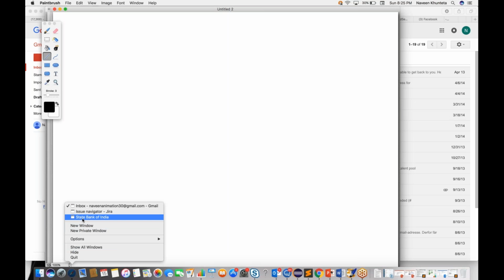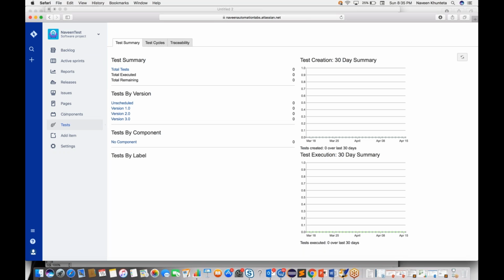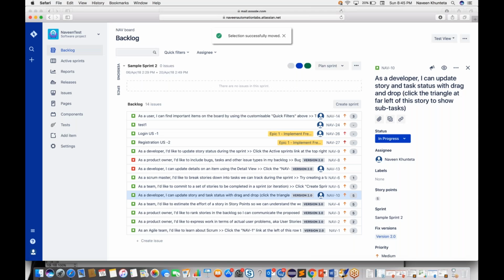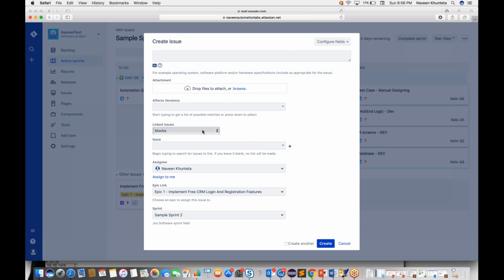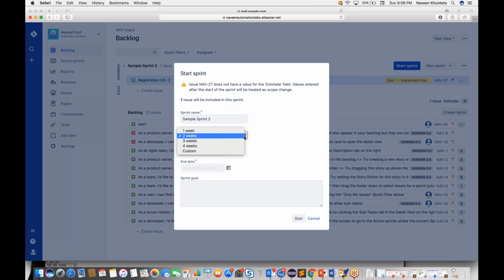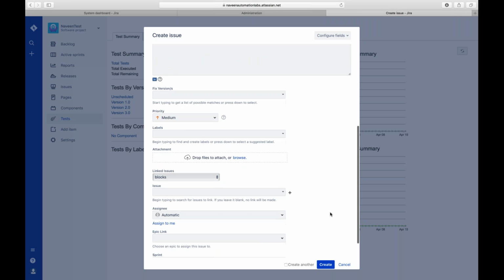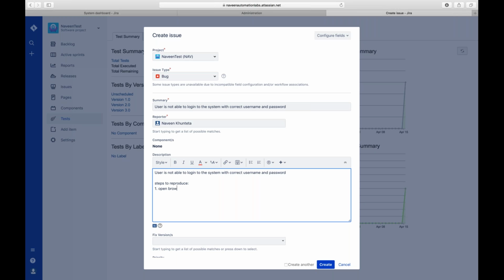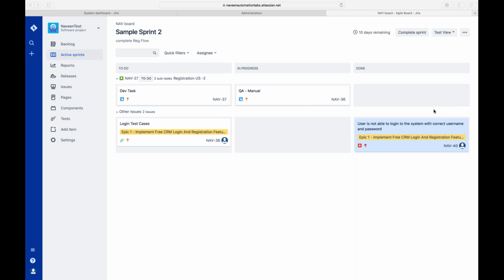JIRA Tutorial for beginners. Install JIRA, Advantages of JIRA, JIRA with Zephyr Integration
Introduction to JIRA & Agile Project Management:

Agenda of the Session Includes Introduction to JIRA and its features, Jira Project, Jira Component, Jira Workflow, JIRA Issue, Demonstration of usage of JIRA.

Learn:
-How to install and configure JIRA tool
-How to create an EPIC/User Story in JIRA
-Sprint life cycle in JIRA
-Backlogs in JIRA
-How to write test cases in JIRA with Zephyr plugin
-Zephyr for JIRA: A Product Overview

感谢您观看
شكرا للمشاهدة